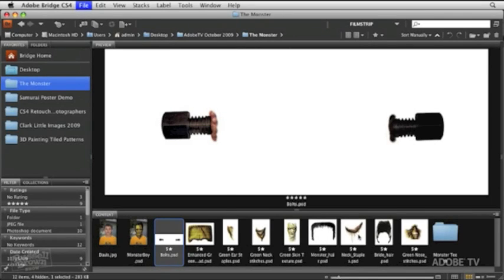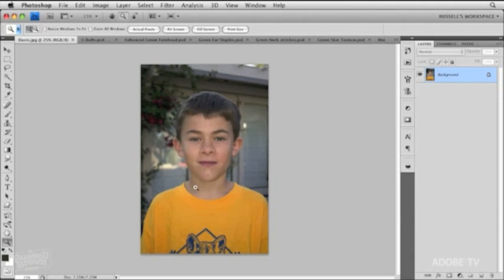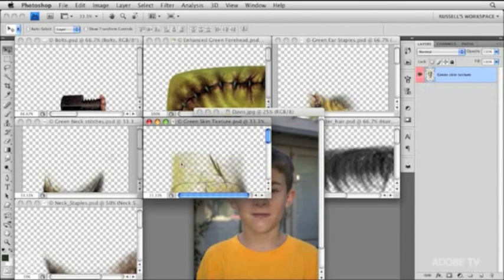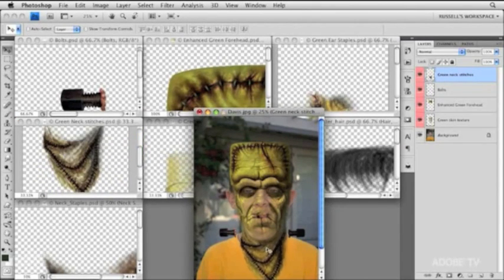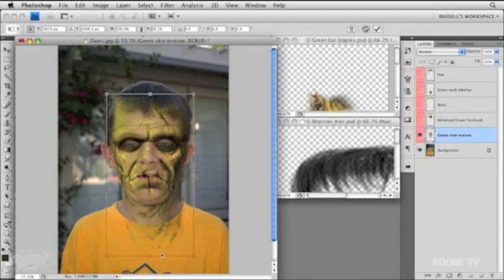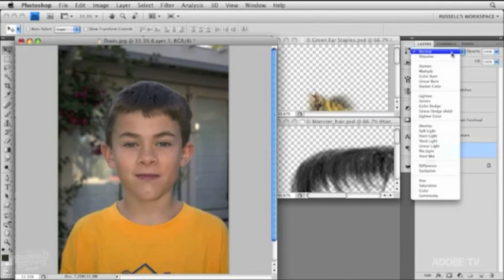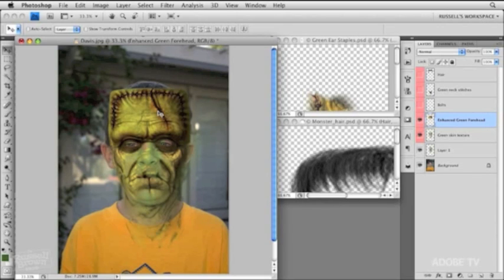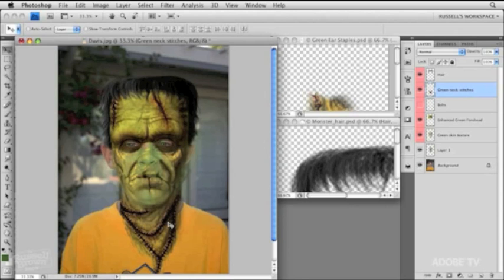Monster Project Final